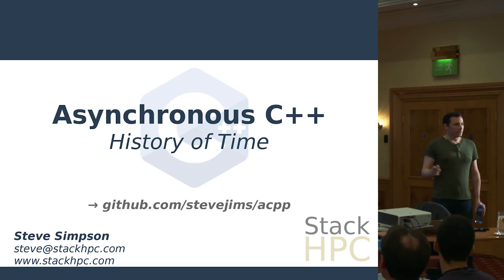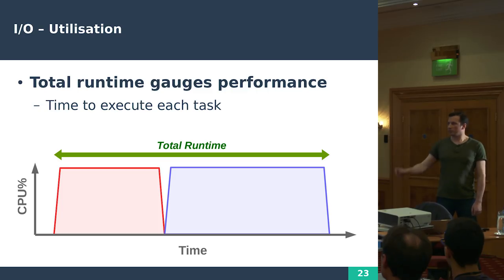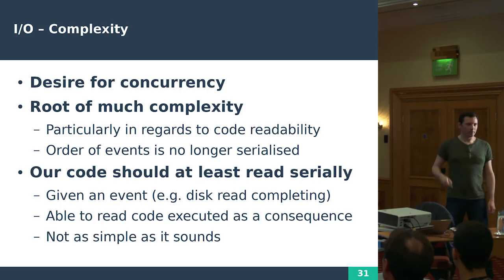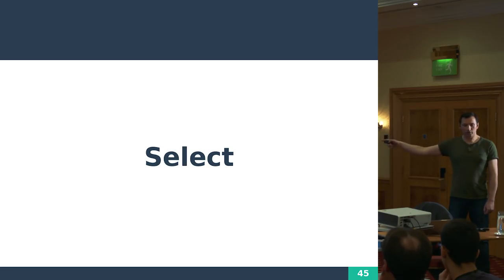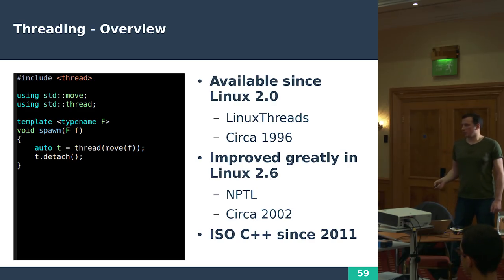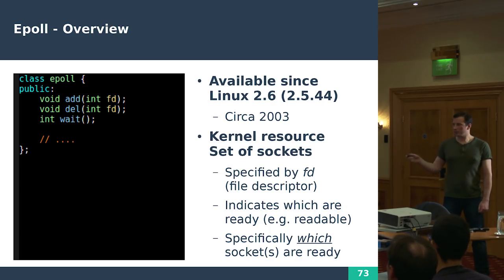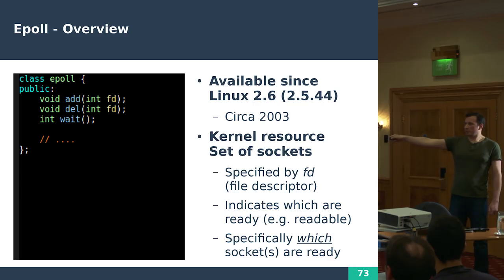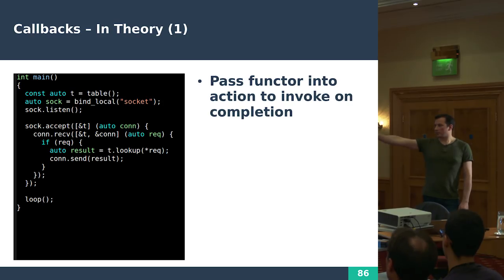History of Time: Asynchronous C++ - Steven Simpson [ACCU 2017]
It is unusual to find software which does not have to perform I/O of some kind, be it talking to persistent storage devices or communicating between networked machines. These operations are typically categorised by the fact that they incur latency - time which your software must wait patiently before it can continue its work. In a world ever reliant on distributed computing, with trends such as "cloud" and "micro-services", this concern has never been more prevalent. Developing software which is correct and resource efficient is not an easy task at the best of times, so involving slow networks and flaky spindles of rust will not make our life easier. Software which is heavily reliant on I/O is often complex in nature, as we encounter a number of trade-offs to achieve the perfect balance of efficiency, correctness and maintainability.

Is there finally light at the end of the tunnel? Patterns are now gaining acceptance in younger languages which are gaining a broad, cross-language acceptance not often seen. This talk will take a brief look at the history of writing I/O centric software, and the techniques employed over time. By understanding these and the reason for each evolution, we can be better equipped to write, test and debug asynchronous software. Whilst C and C++ will serve as a basis for most of the talk, emphasis will also be placed on language independent concepts where appropriate.

Topics to be covered will include:

Why I/O is hard - the trade-offs

Efficiency, performance, utilisation

Correctness, reasoning, safety, testability

The baseline - blocking I/O

Forking and threading

Select and poll

Epoll et al - “C10K”

Callback based libraries (e.g. ASIO)

Why std::future is not the future for I/O

Coroutines - are we there yet?

Given time, the talk will briefly summarise techniques which have been employed in other languages, are not trivially available, or have lacked wide adoption in C/C++, such as: communicating sequential processes (Occam, Go), user-space (green) threads, task-stealing. We may discover that through all the techniques discussed, there is a lot more in common between them than is obvious at first glance.